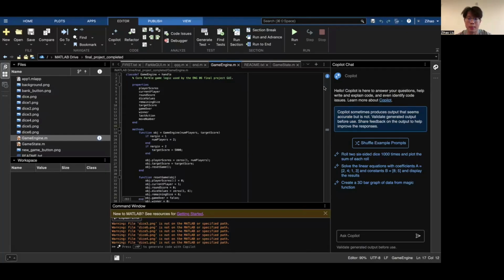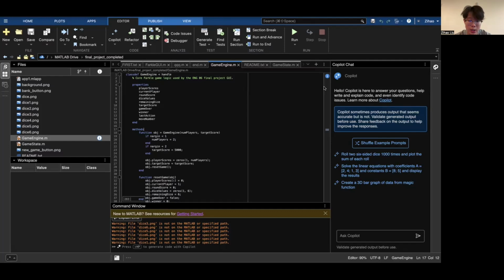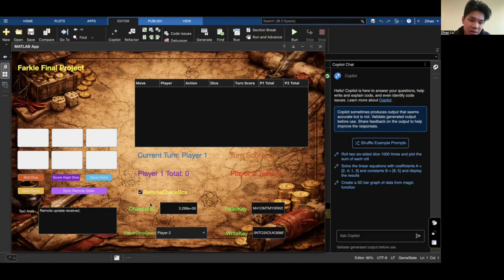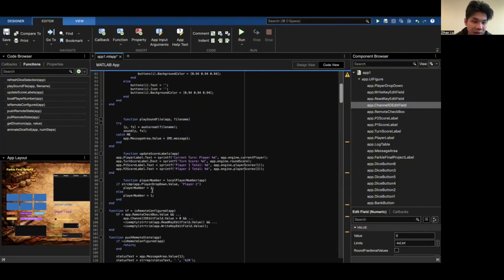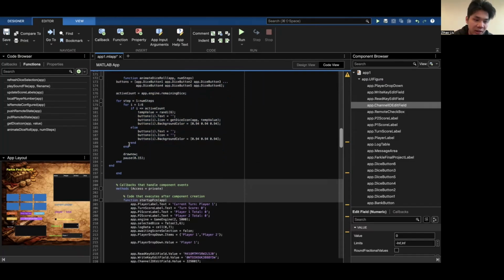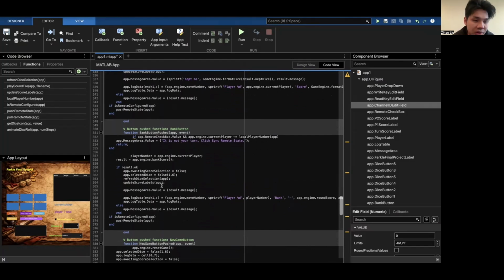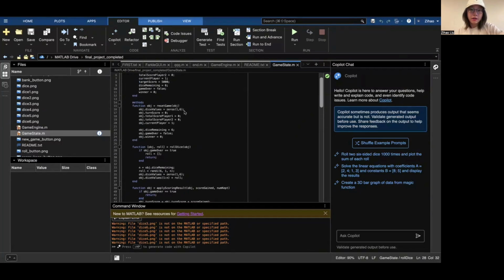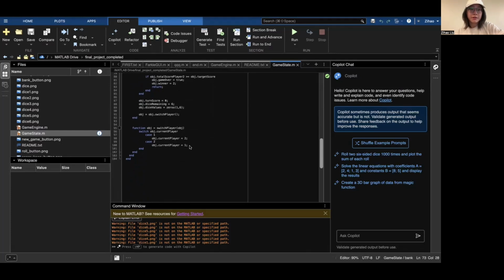ENG006 final project Dice Game Group 18